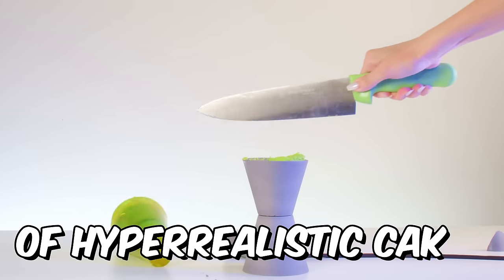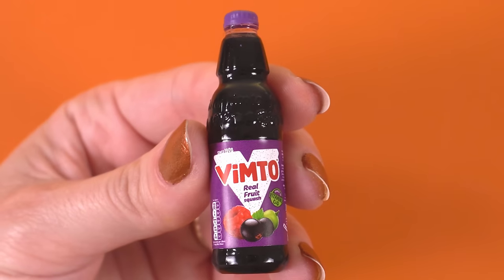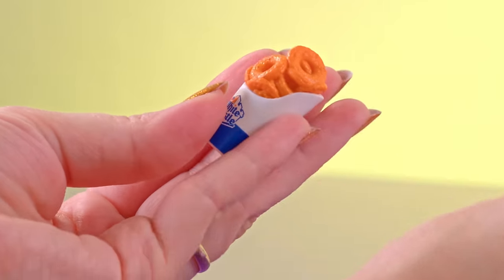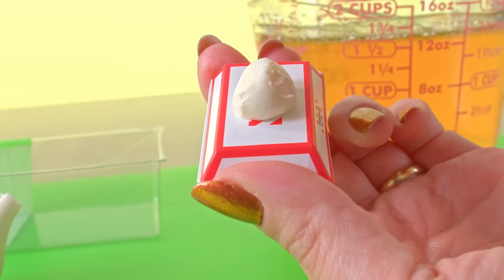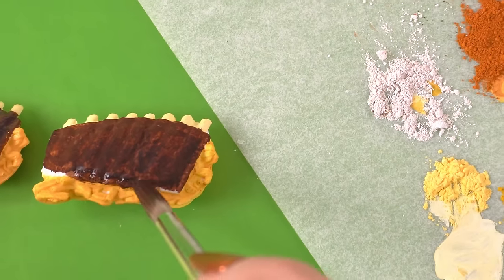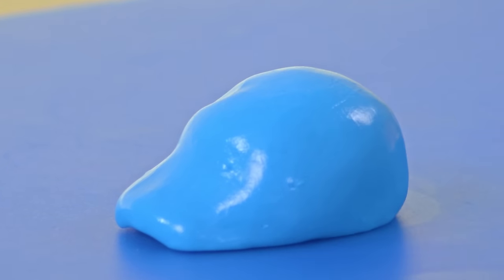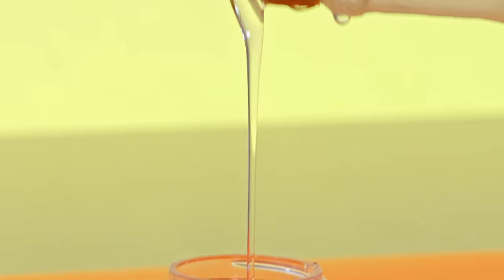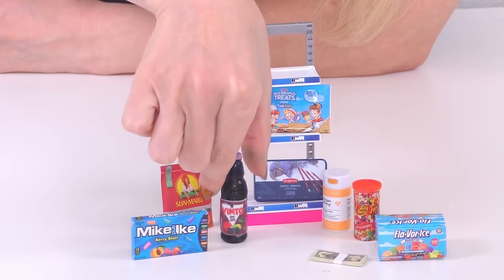I made Mini Cakes of Mini Brands! (Hyperrealistic cakes)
I've made hundreds of life-sized hyperrealistic cakes, but in this video, I'm going wayyyy smaller! These mini-brand cakes are the smallest and maybe the cutest cakes I've ever made.